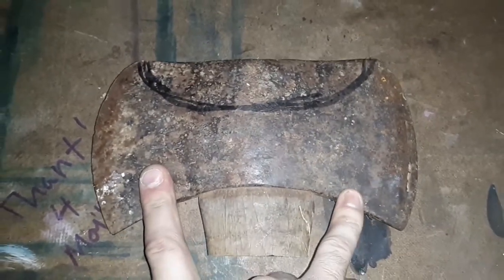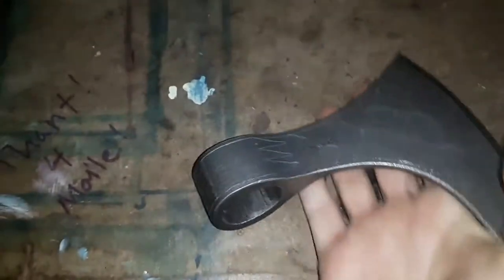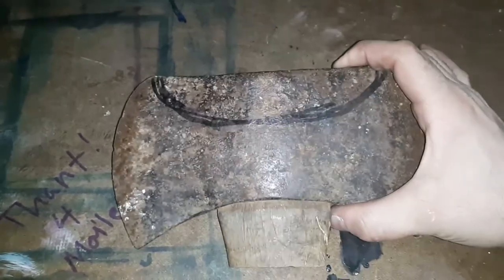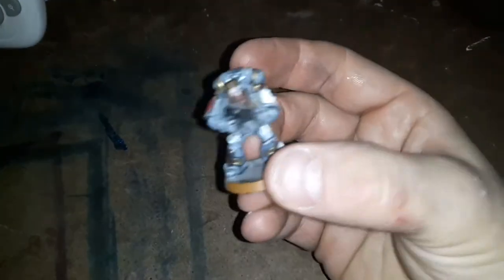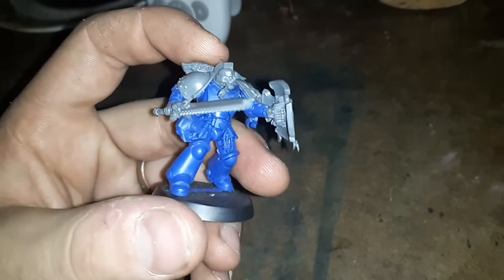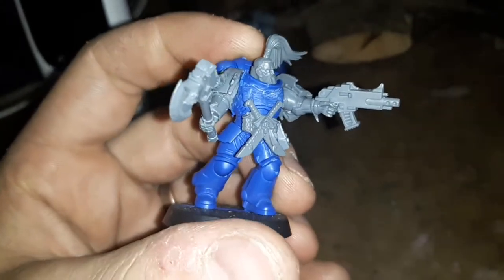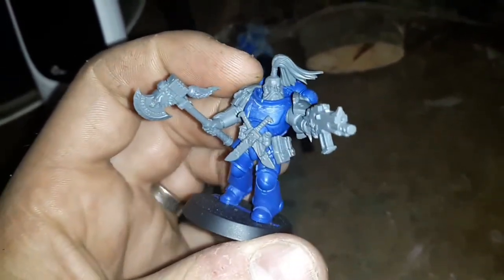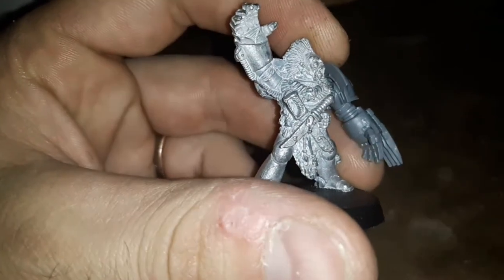For Peninsula Painting Projects: Some VLKA FENRYKA, and Real Axe Work.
I hope you enjoy some little side project stuff. A little trip down memory lane. And a new project to work on. Gotta stay busy with Route work. For the Allfather.